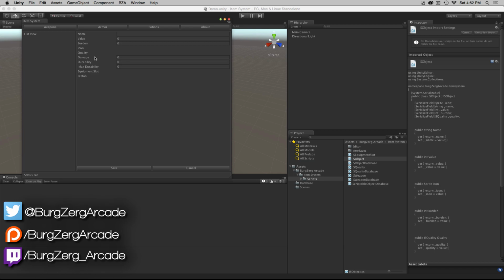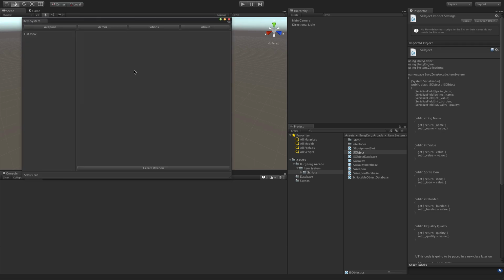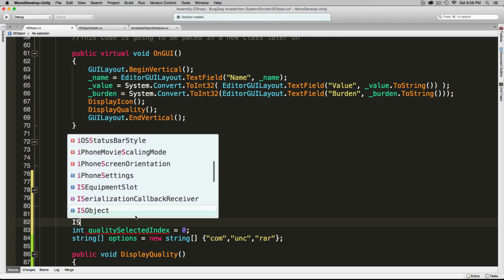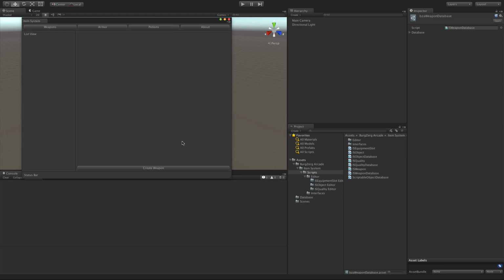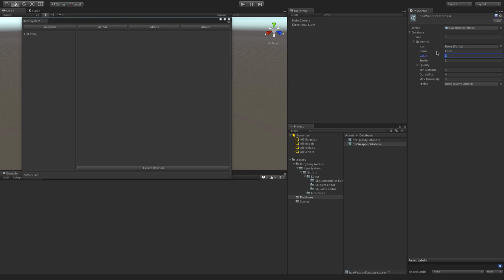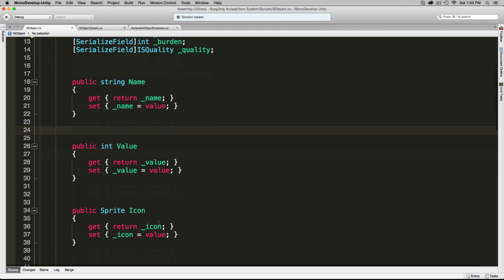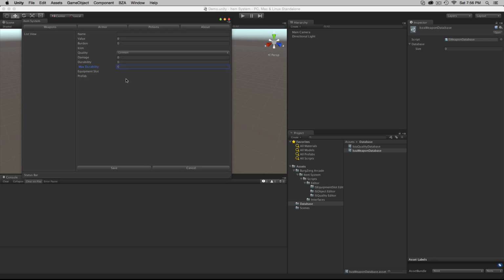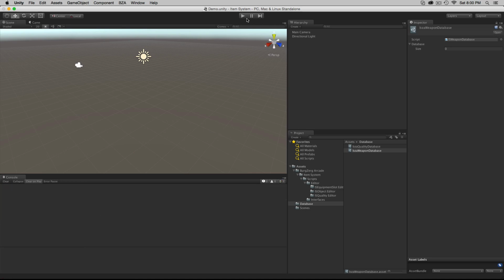Unity 5 RPG Series – 014 Item System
Today we are going to take a look at EditorGUILayout.Popup so we can select the ISQuality for the weapon that we are creating in our new Unity Editor Window.